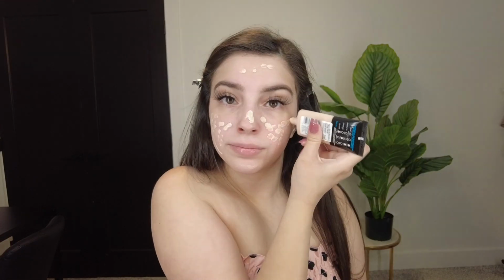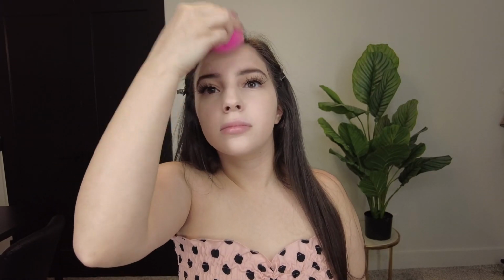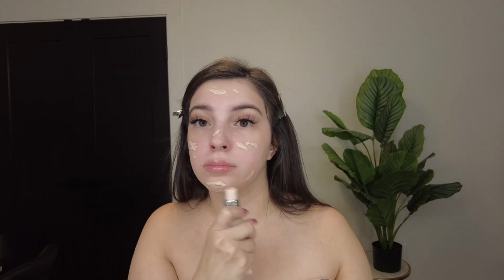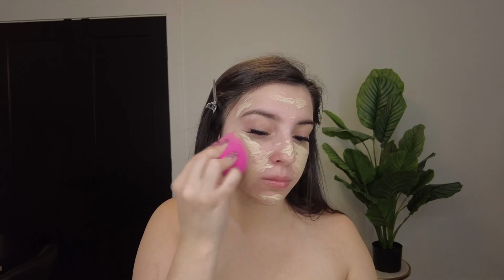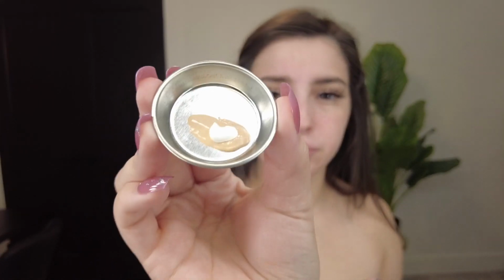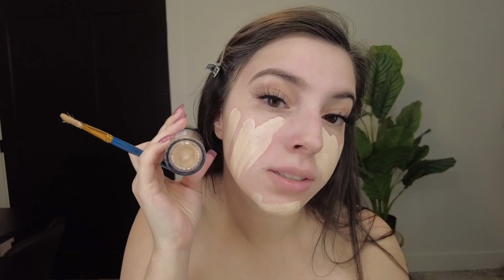BEST DRUGSTORE FOUNDATIONS!!! (FOR DRY SENSITIVE SKIN)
I'm here to share with you my top 5 drugstore foundations for dry sensitive skin! If you are new here welcome my name is Alexis Seline! If your skin is similar I got you covered you've came to the right video! I will be sharing with you my top 5 foundations for dry skin, and I promise you you'll be in love with them just like I am!